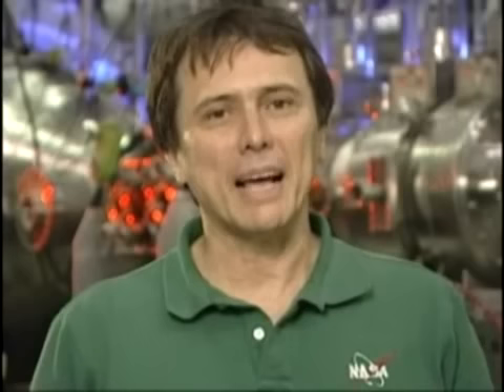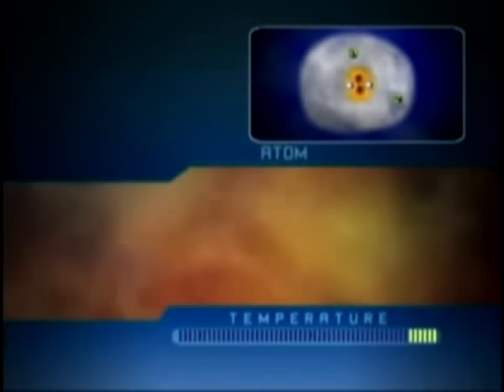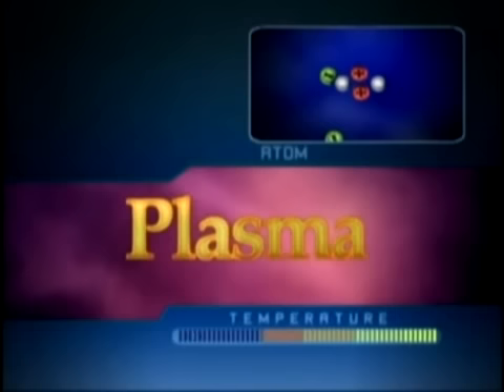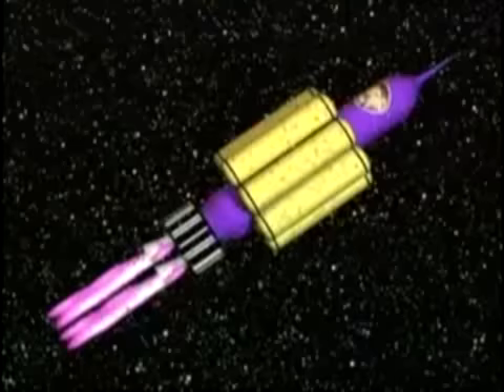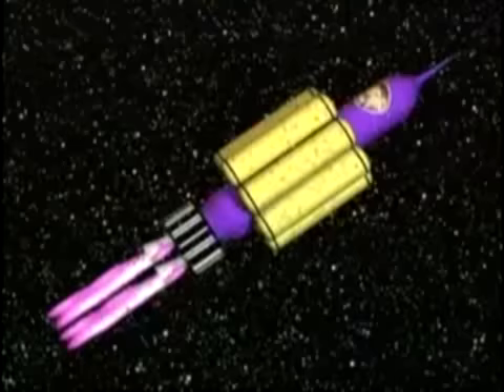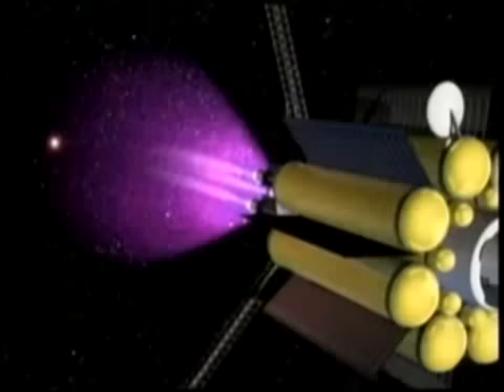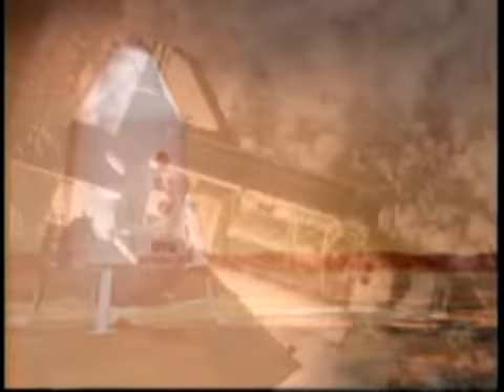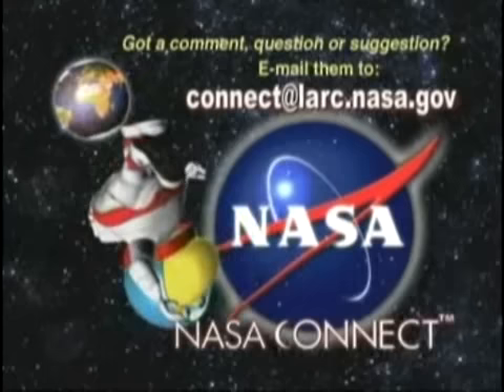NASA Connect - VASIMR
This is an educational video about an advance space propulsion system. This is for learning. If you don't want to learn the pictures funny!